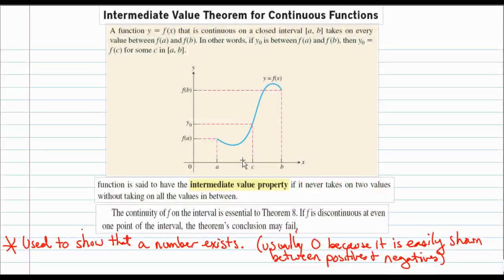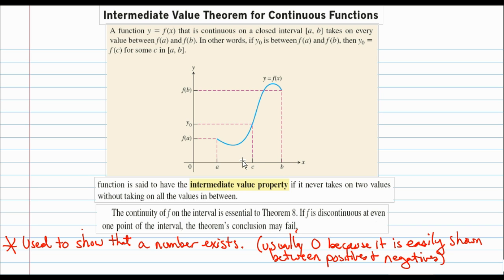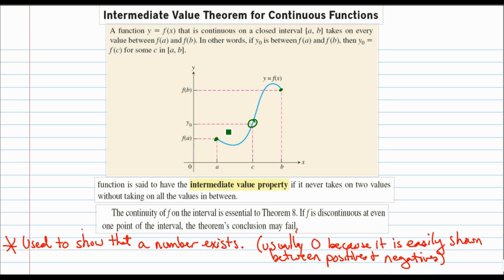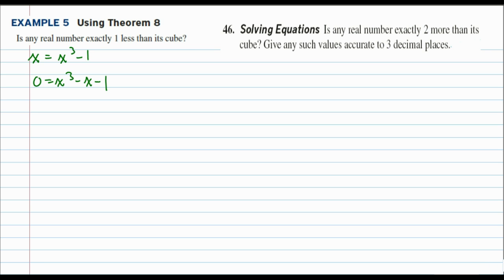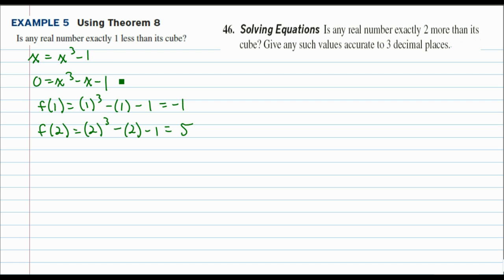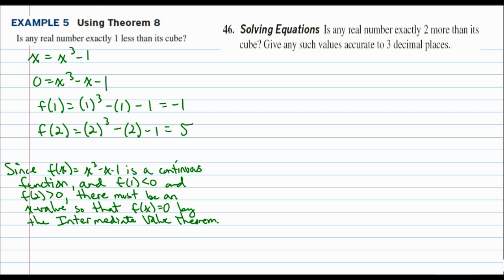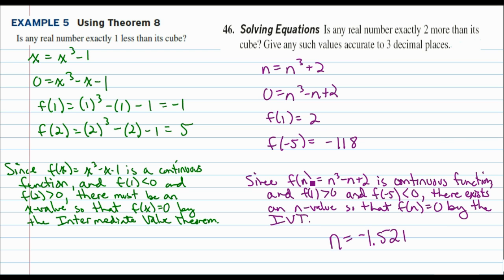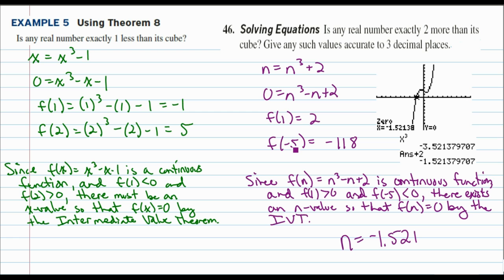Calculus 2 3 ex 5